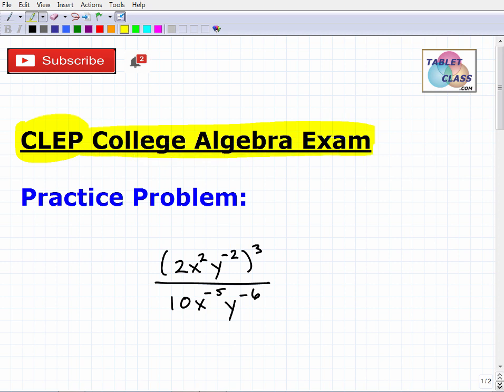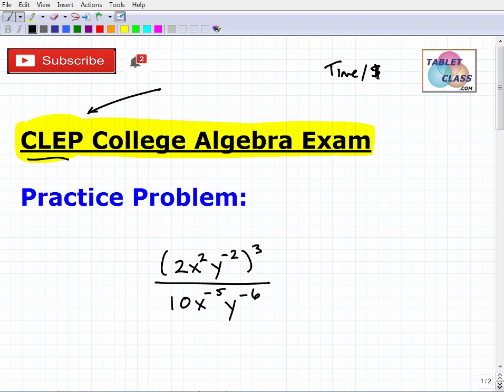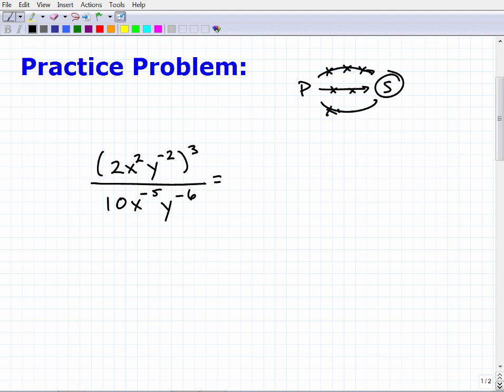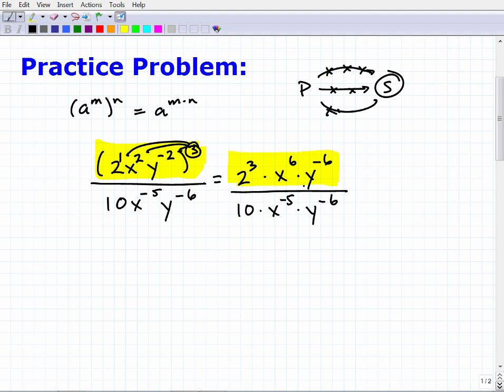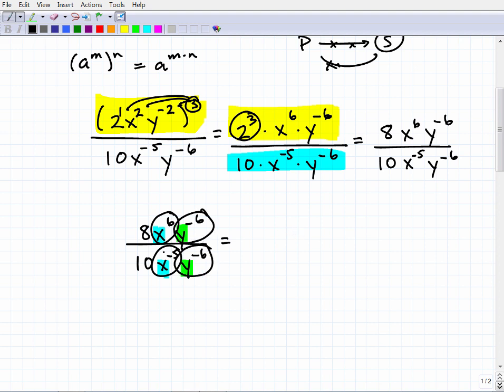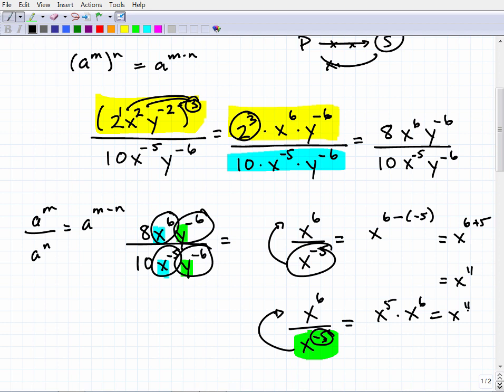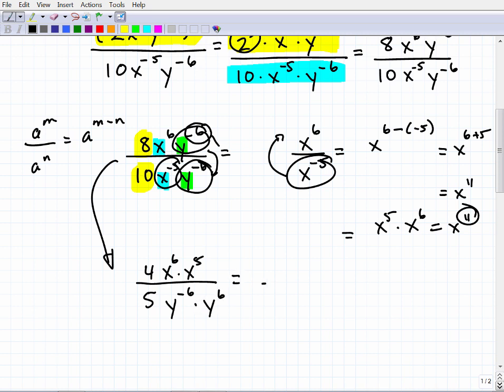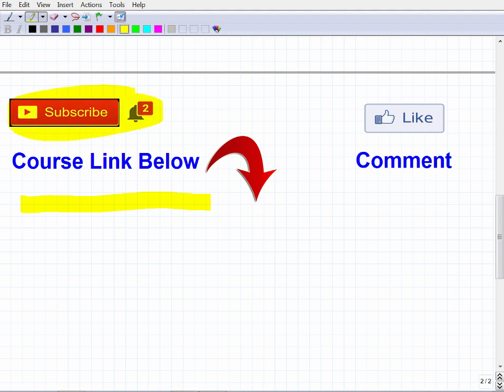CLEP College Algebra – Practice Problem: Powers and Exponents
Pass the CLEP College Algebra Exam and you will have taken advantage of a great opportunity to earn college credit.  In this video I will go over a practice problem on powers and exponents - a math skill you will need to know to pass the CLEP College Algebra exam. If you need math help in passing the CLEP College Algebra Exam check out my CLEP College Algebra Math Test Prep Course: